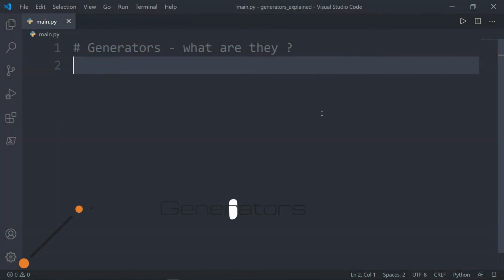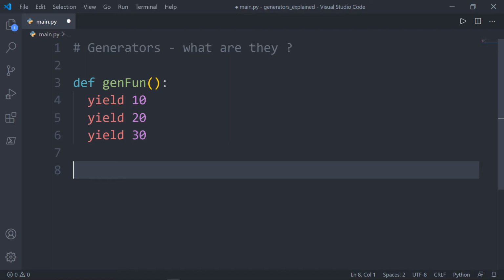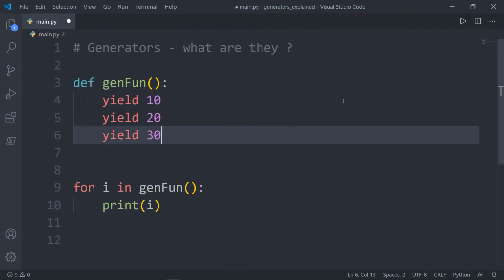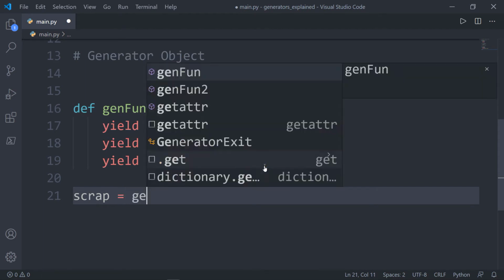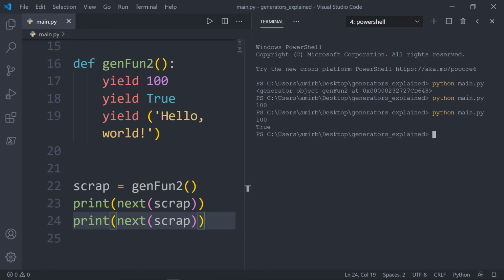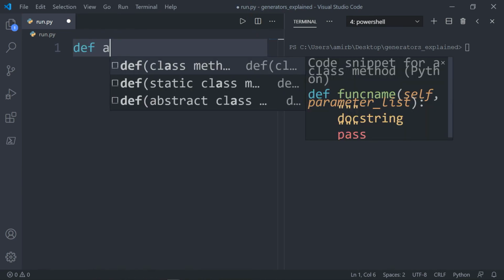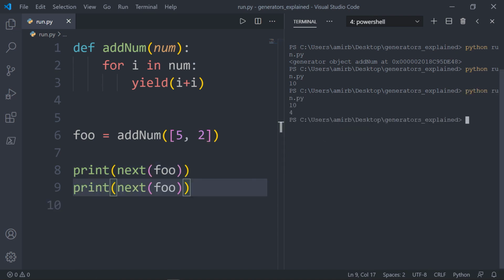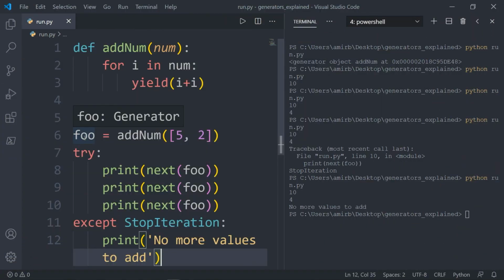Concepts Simplified #5: Generators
This is a quick video attempting to explain what generators are in Python programming language.

The prerequisites for you to keep up with this video is a basic understanding of : Yield Keyword and Iterators

Generator functions allow you to declare a function that behaves like an iterator, i.e. it can be used in a for loop.